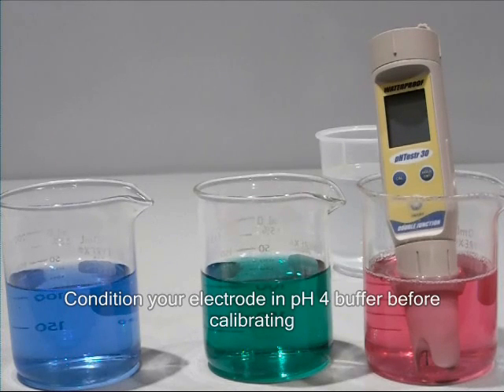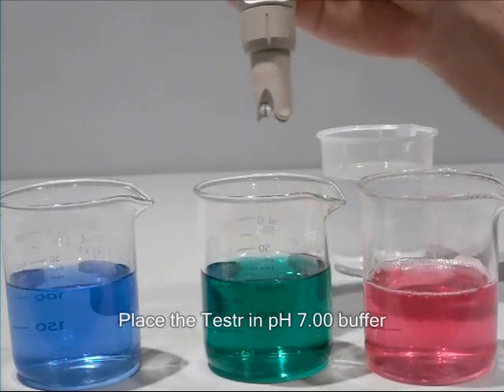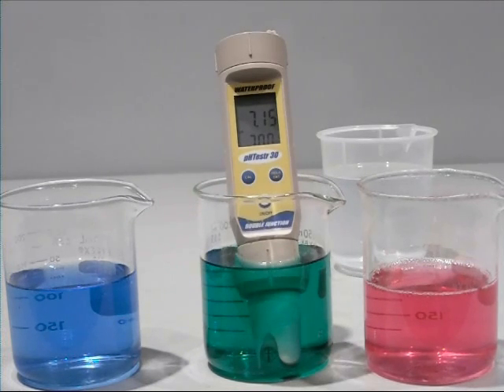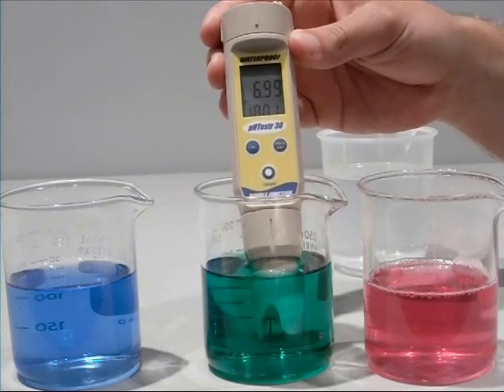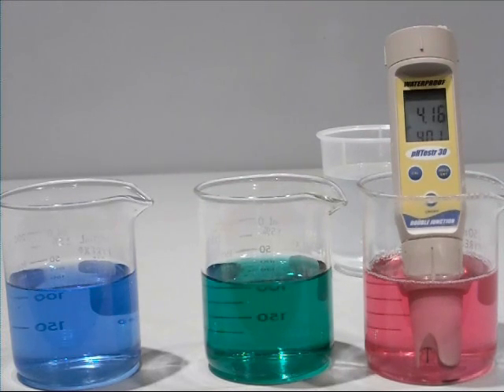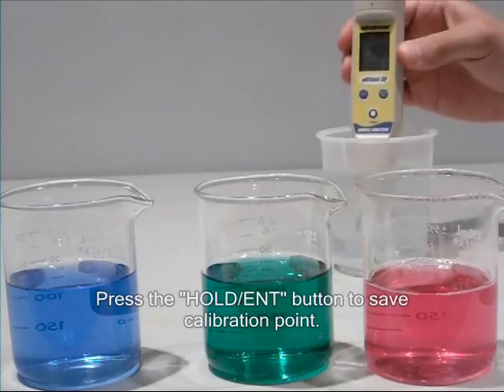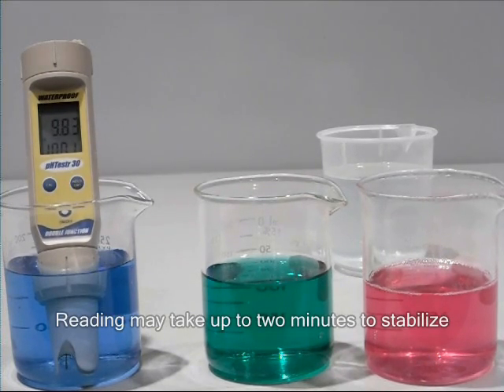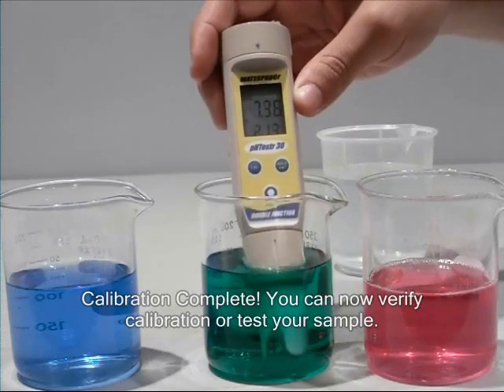How to Calibrate the Oakton pH Pocket Testr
Watch this brief video to learn how to calibrate your Oakton pH Pocket Testr.
The pH Buffers shown in this video may be ordered through Cole-Parmer